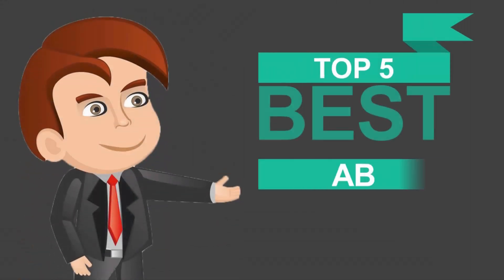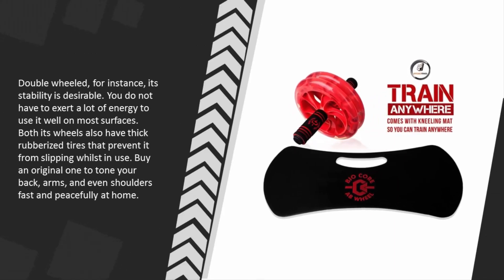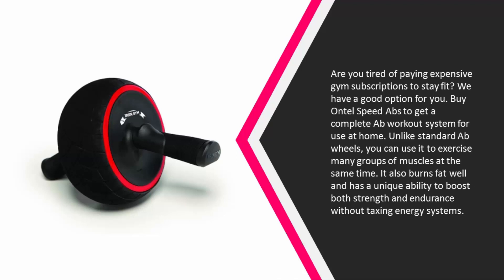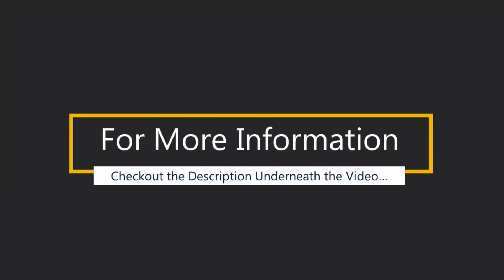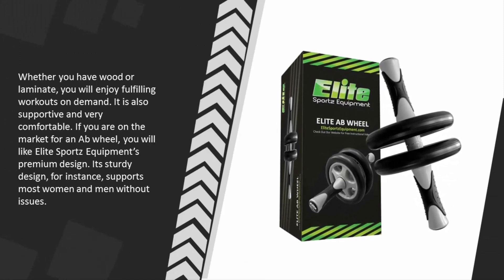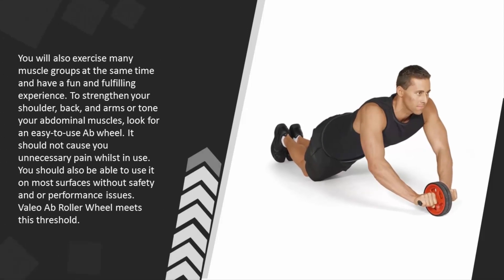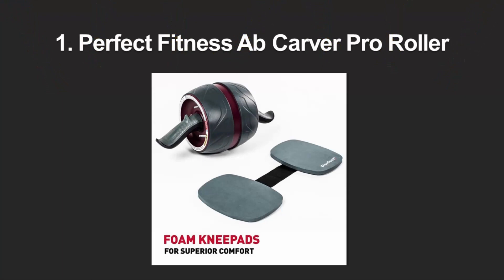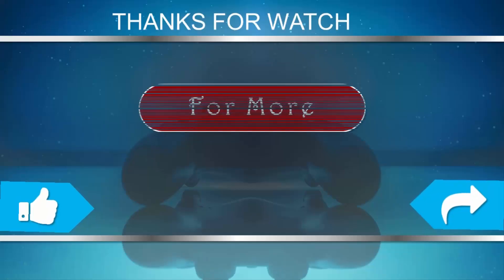Best Ab Roller - (Top 5)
Are you looking for the Best Ab Roller. We spent hours to find out the Best Ab Roller for you and create a review video. In this video review you will find the top products list, what is the feature of these products and why you should buy it.

Here is the list of 5 Best Ab Roller.

1. Perfect Fitness Ab Carver Pro Roller

2. Valeo Ab Roller Wheel, Exercise And Fitness Wheel

3. Elite Sportz Ab Wheel Roller - This Ab Exercise Wheel

4. Speed Abs Complete Ab Workout System by Iron Gym

5. Epitomie Fitness BIO Ab Roller Wheel